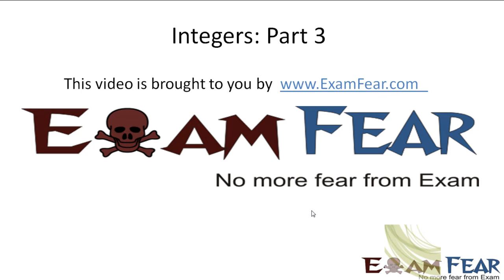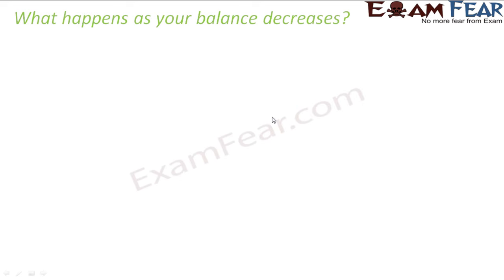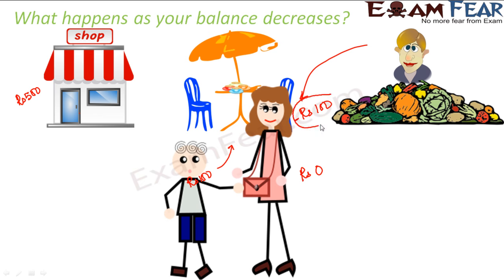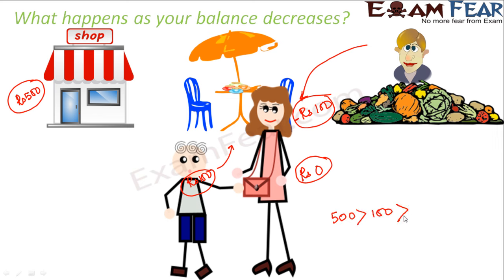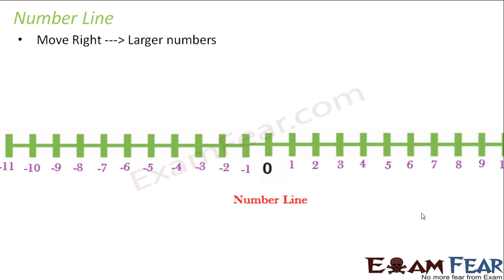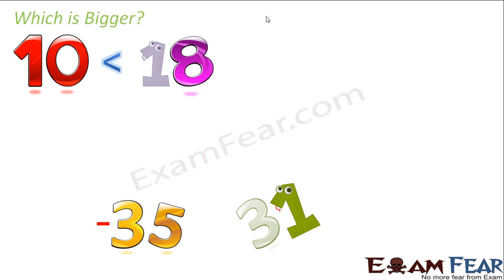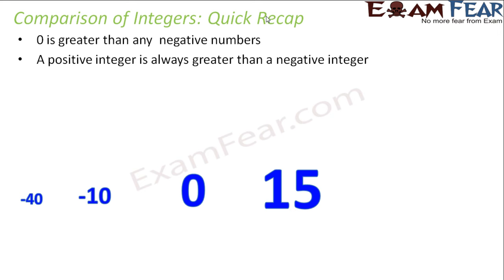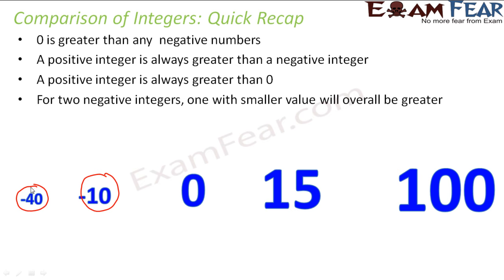Maths Integers part 3 (Comparing Integers) CBSE Class 6 Mathematics VI